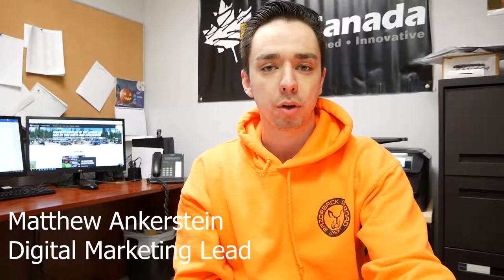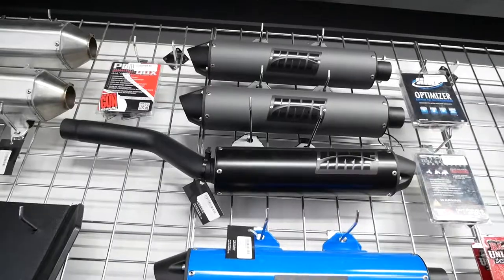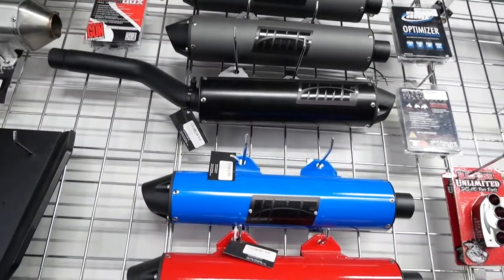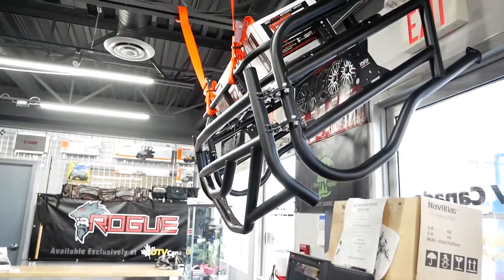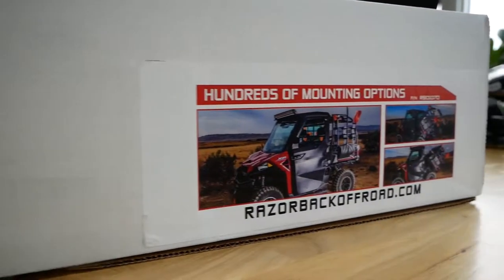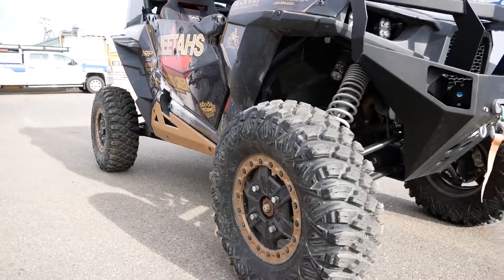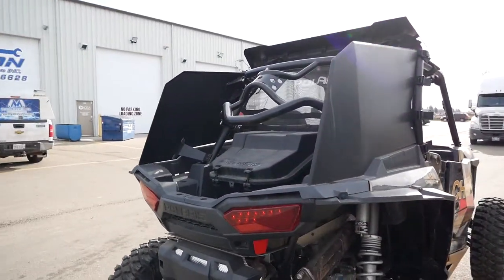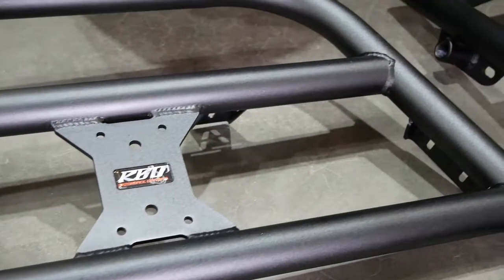Rally of the Gazelles - Racing Cheetah's & Razorback Offroad - The Race Of A Lifetime.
Cynthia Prefontaine and Amber Giroux participate in the race of a lifetime called the Rally of the Gazelles.  9 Days 2500 Km - Discover these two Canadians story with the race of a lifetime.